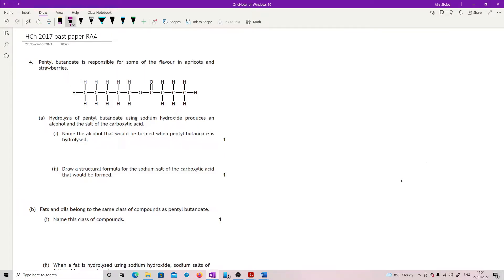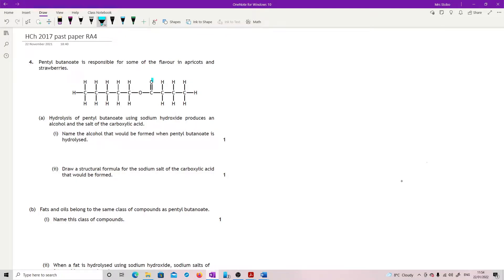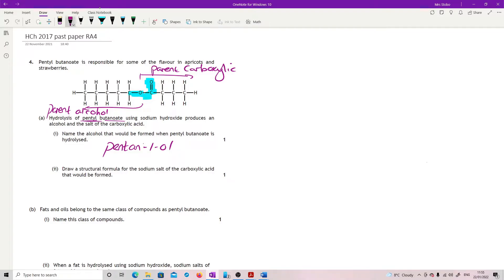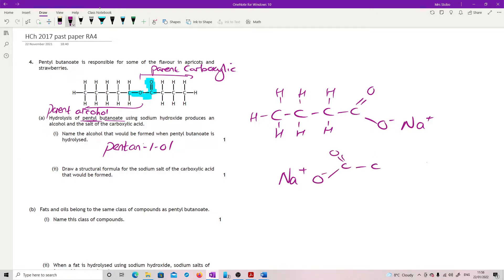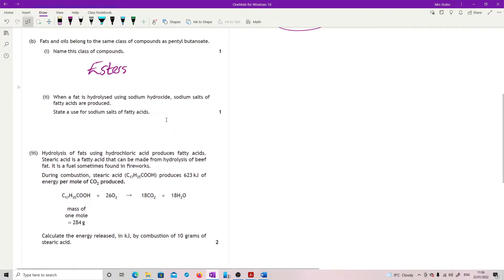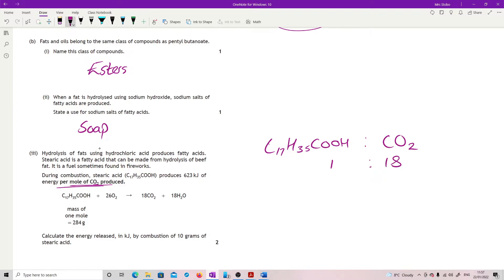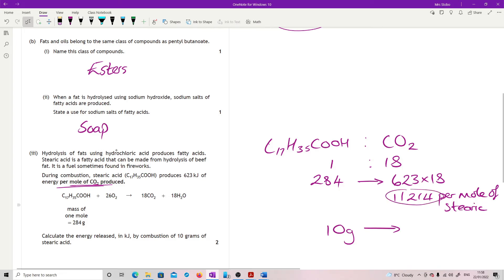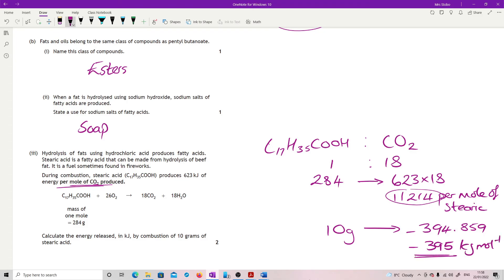ChH 2017 RA4 worked